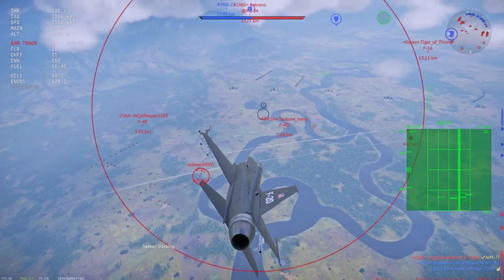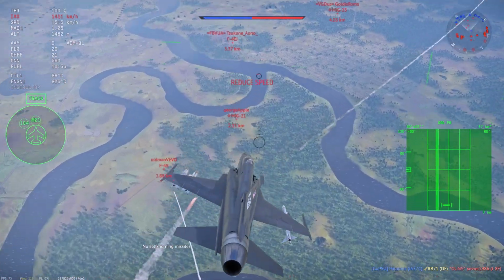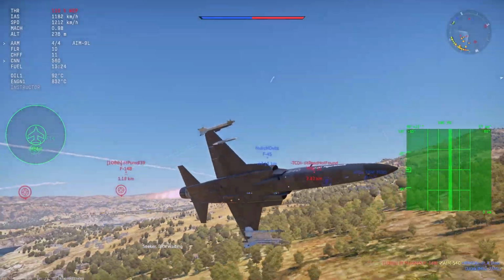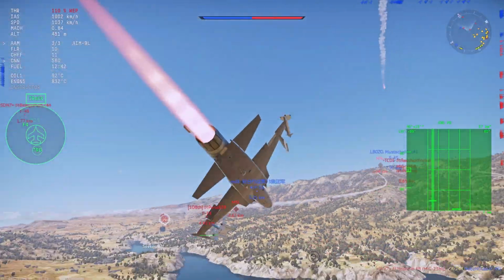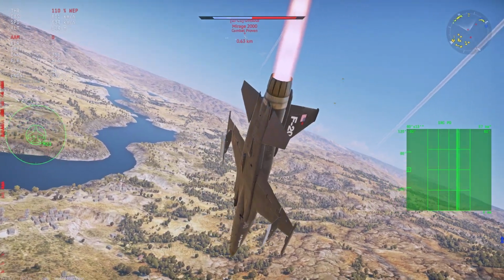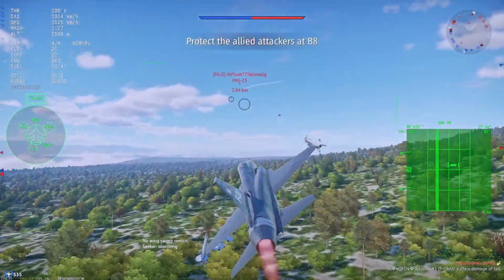F20 Is Literally The Worst Premium You Can Buy...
🔴 * Join The Habibi Party! *

And as CJ says, Ah shoot... here we go again! ( I like this saying so imma keep it at this point xD )

Well as the title says, literally the worst premium you can buy right now is the F20 tigershark in war war thunder and the sad thing is it costs you 75$!
Its an evil world we live in.

🎵 Tracklist:
 moonboy - popcorn